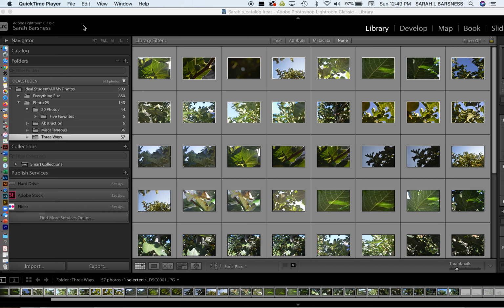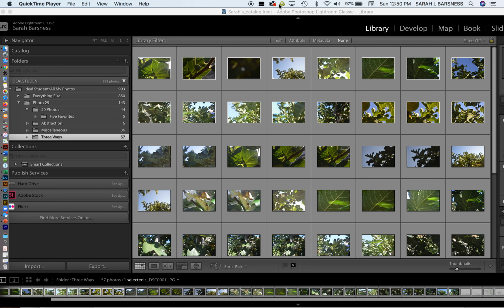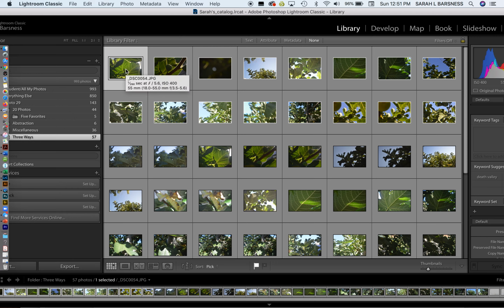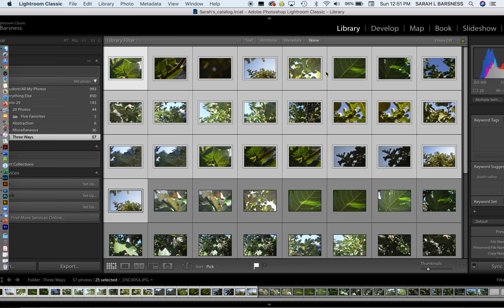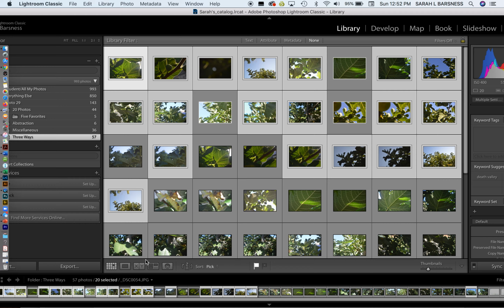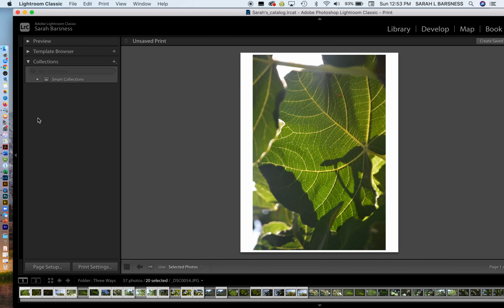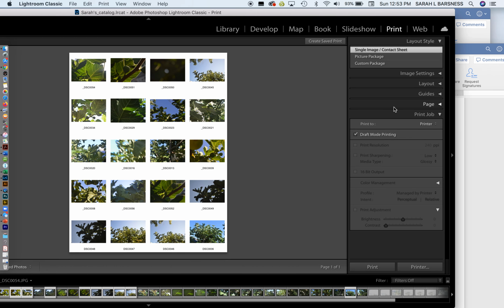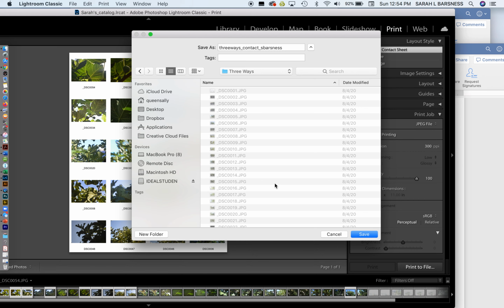Making a Contact Sheet